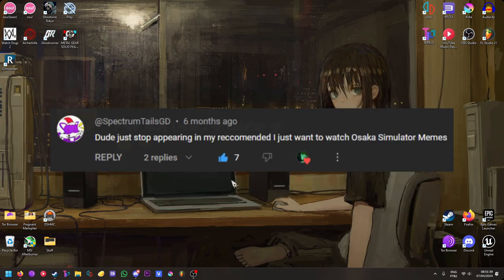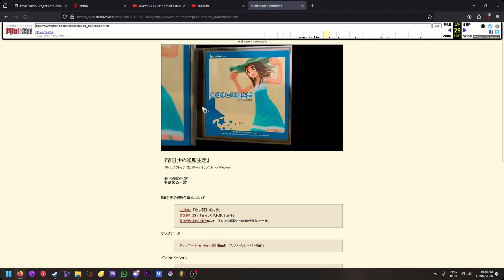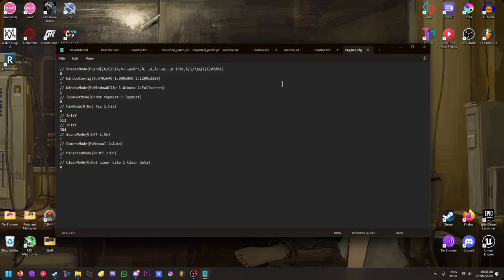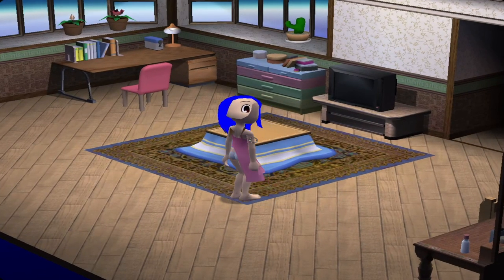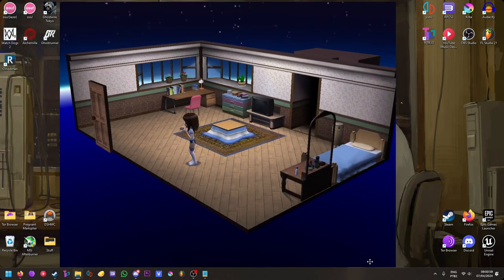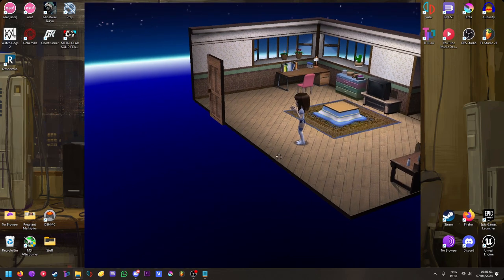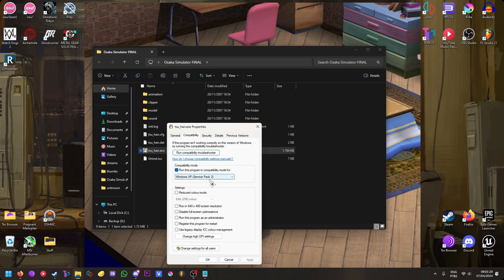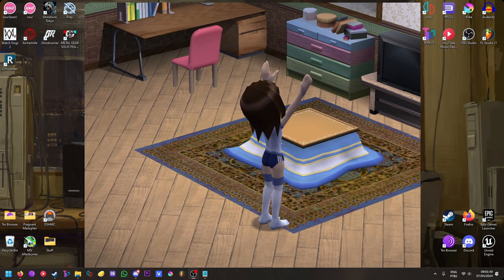❤️girl stuff 2💖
she osaka in my daioh until I azumanga